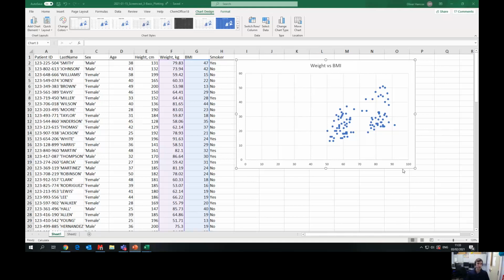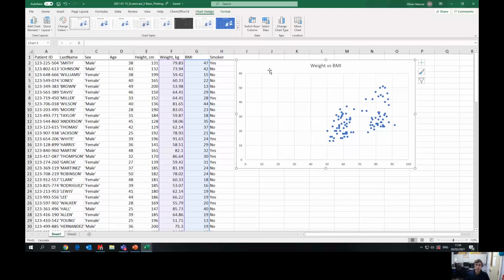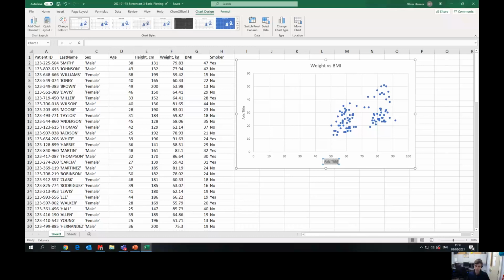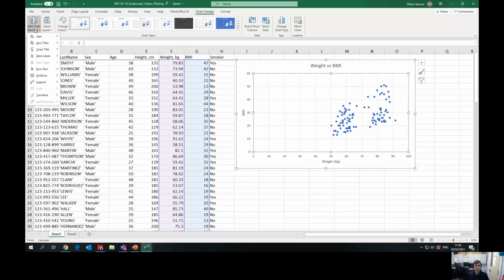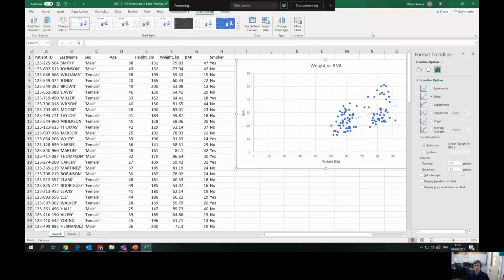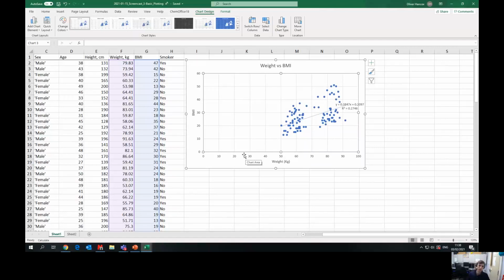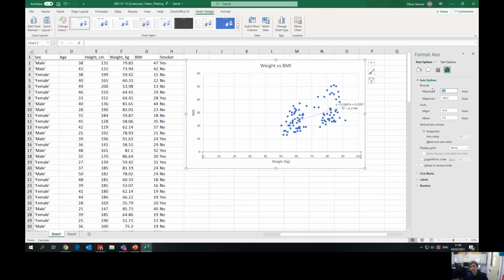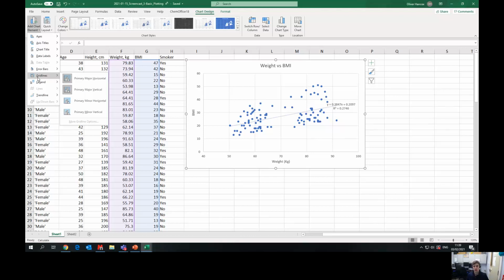4. Formatting Figures and Plots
In this webinar we will learn how to format our plots and figures by adding adding trendlines and equations.